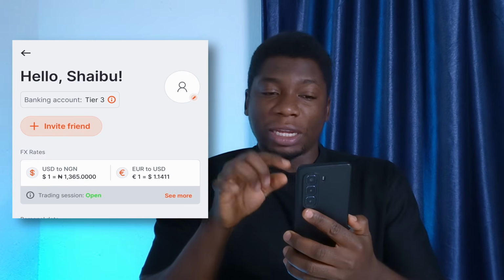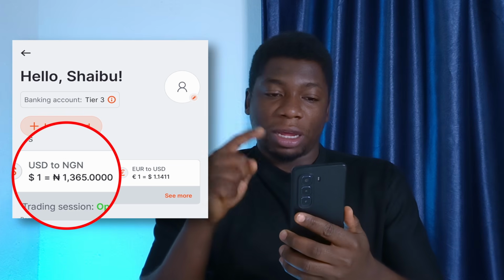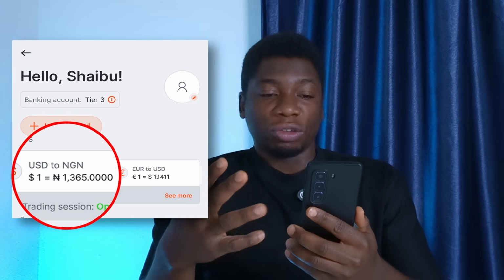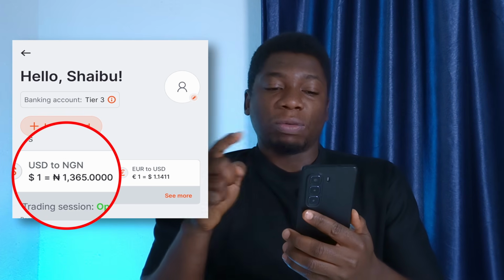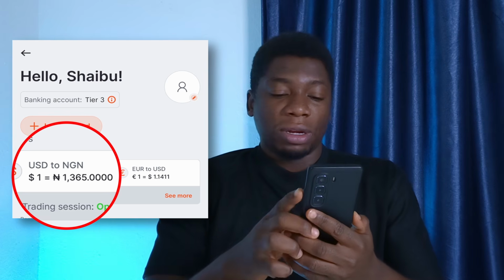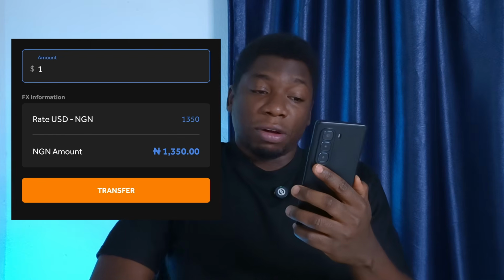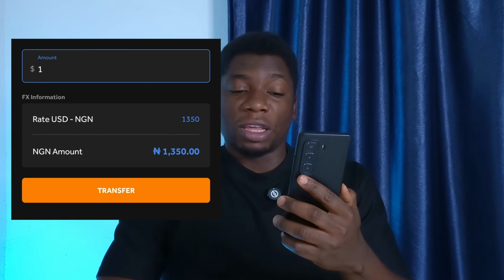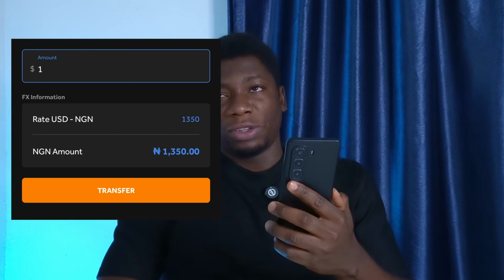I Got a GTB Domiciliary Account, Here's How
Guaranteed Trust Bank Domiciliary Account